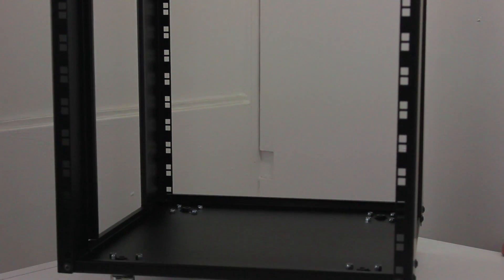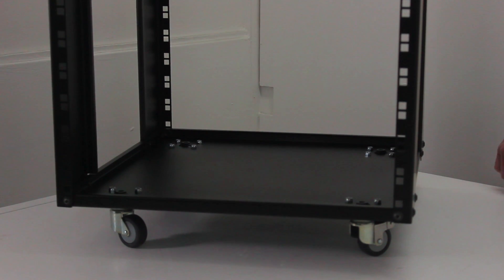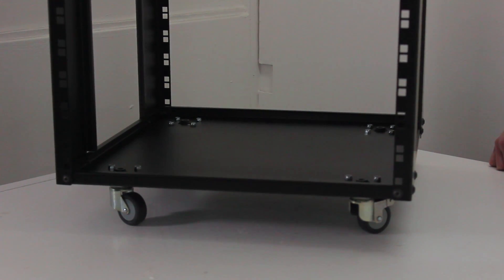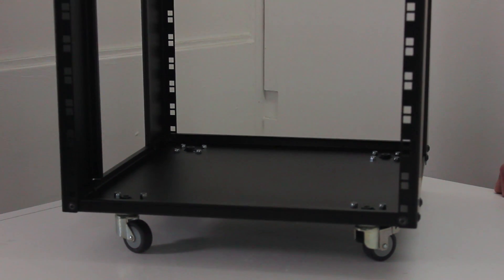R2020 Skeleton Rack System Info | 19" Racking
This video will take you though some of the features of the R2020 Skeleton Rack System.

The R2020 Skeleton rack is a 19 Inch rack enclosure designed for small spaces. The R2020 is just 500mm wide and 500mm deep and made from 1.5mm steel. The rack is ideal for installations where space is a premium.

Adjustable feet and castors are available as optional extras. Available in additional sizes.